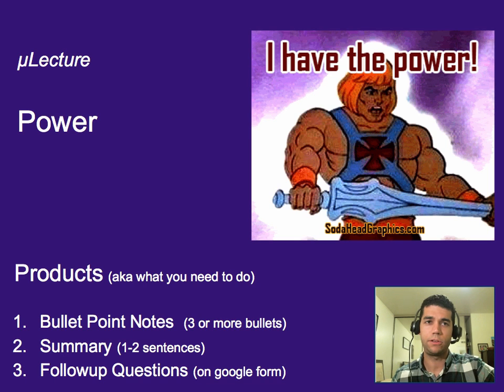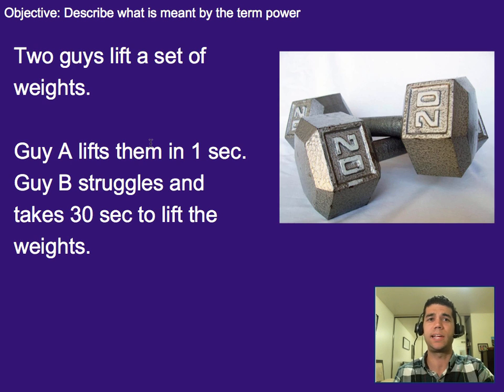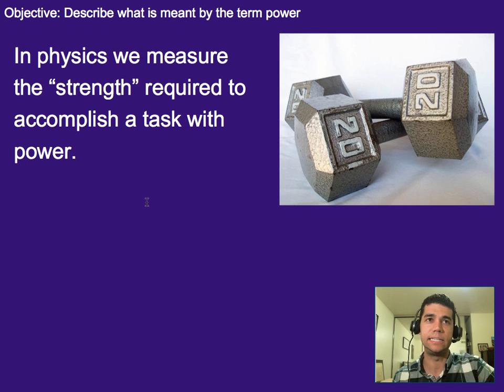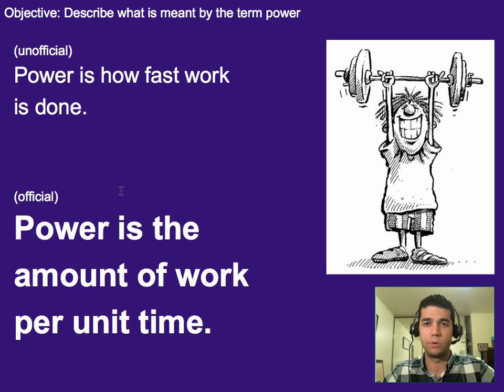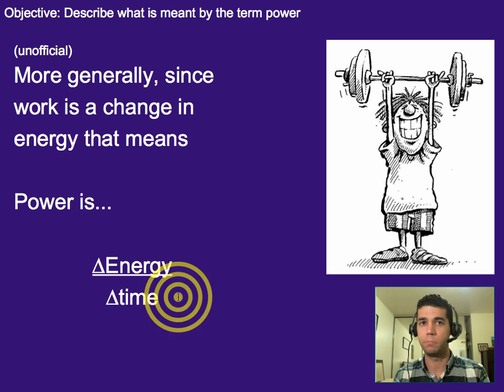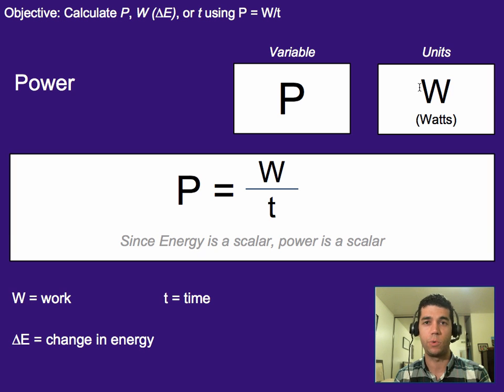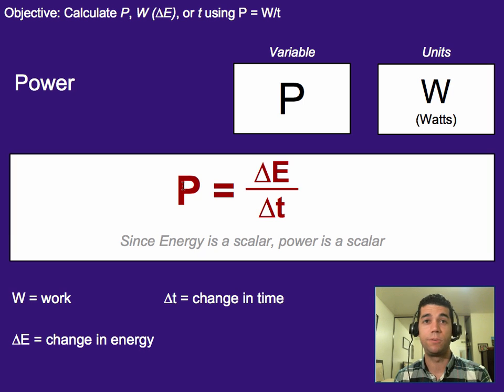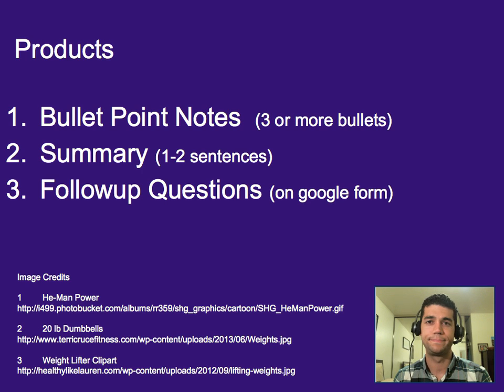Work & Energy: Power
A µlecture on what is meant by the term power and how to calculate it.